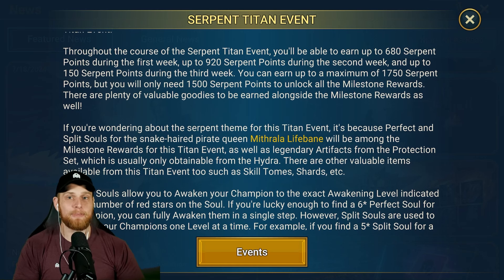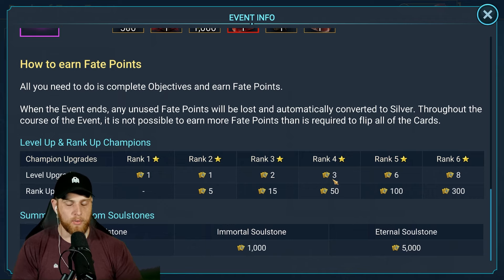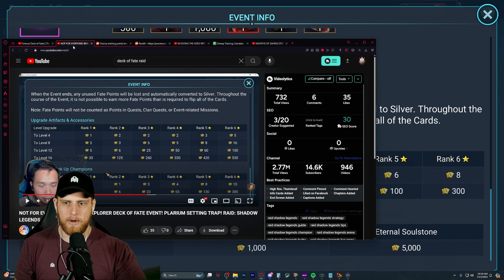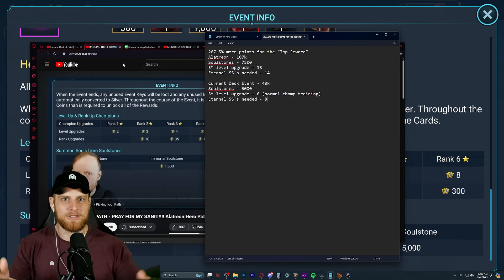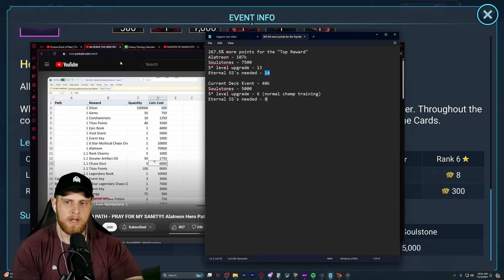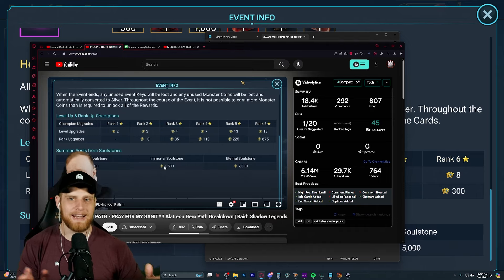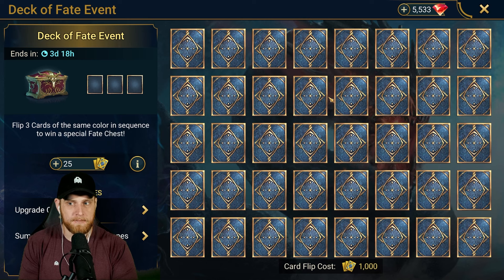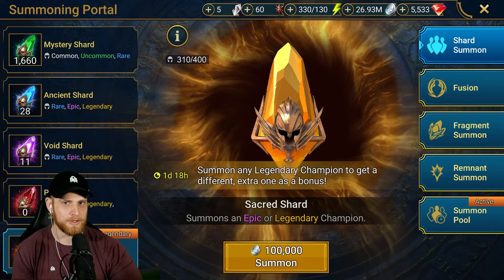Were Points Nerfed or Is This Deck Actually Solid? | Raid: Shadow Legends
▶Resources I use/would use (with discounts)

1.) My Hat (most videos) and Tshirt, great clothing company!

🕒Time Stamps (If Added)